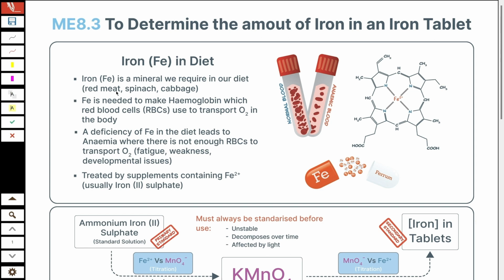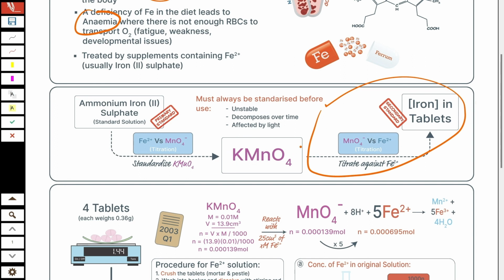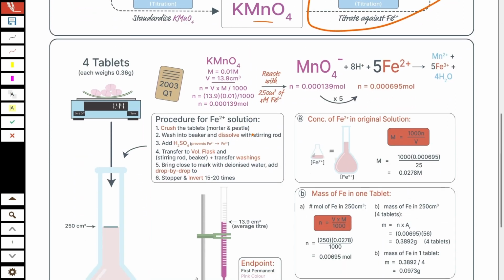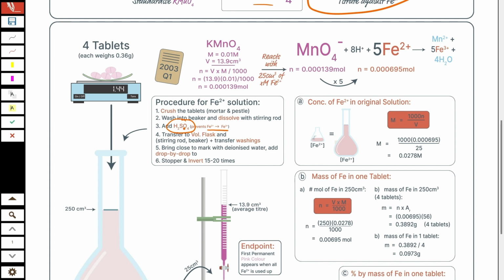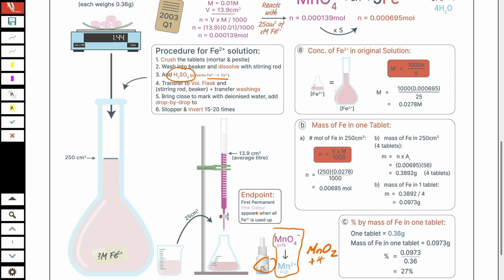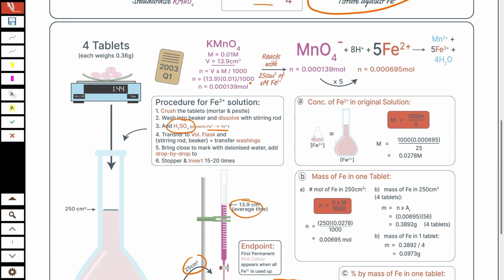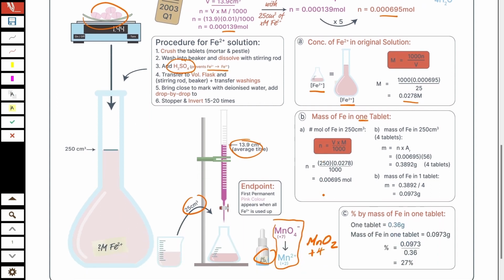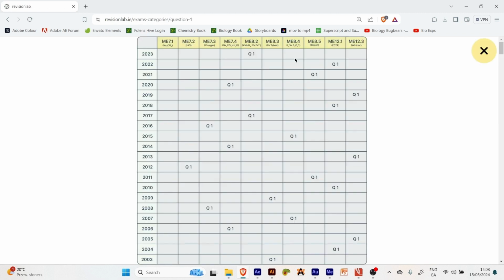2024 LC Chem Predictions - Part 3!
Here is our third instalment of the key mandatory experiments to watch out for in the Leaving Cert 2024 exam. The iron tablet titration is a tricky one with several steps to be very careful with. We haven't seen it since 2009! So it could very well be on this year's exam, watch out for it!